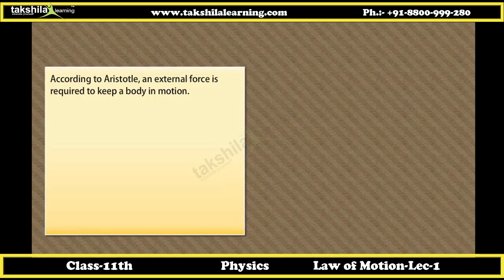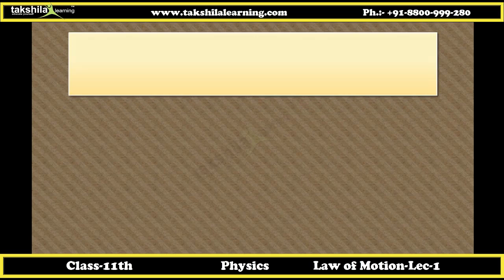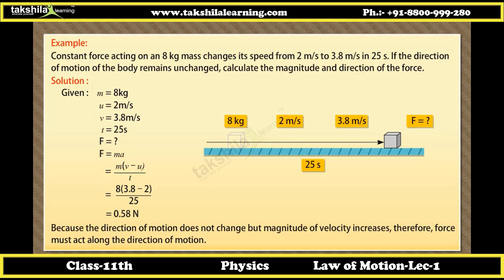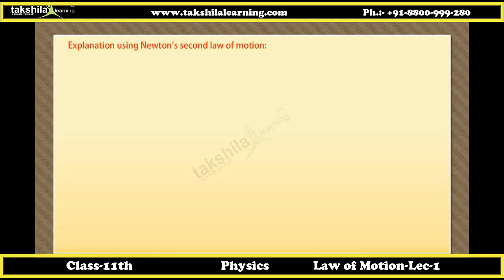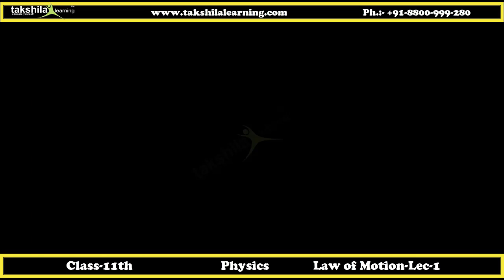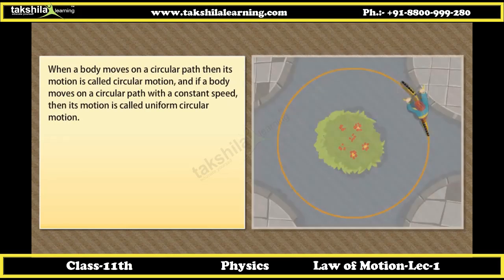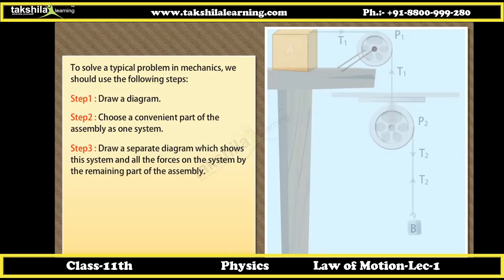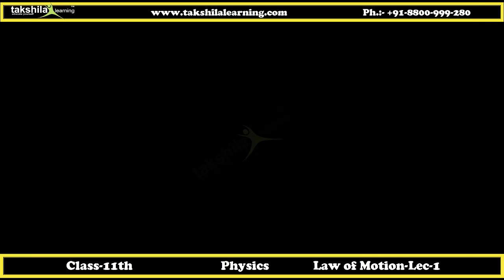CBSE Class 11 Physics | Newton's Laws of Motion | NCERT Solutions for class 11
This video includes an explanation of "Law of Motion" for CBSE Class 11th Physics Online Classes.

Newton's Laws of Motion for IIT-JEE Physics | CBSE Class 11 XI | Video Lecture in Hindi

Class 11 Physics : These animated video lectures for CBSE Class 11th Physics content is mapped as per the CBSE syllabus of class 11th; chapters and topics are laid out as in NCERT textbooks of Physics for class 11th and entire content is made in high quality 3 D animation. These videos are enough for a complete understanding of concepts and will let you score excellent marks in your exams. This course is an excellent and powerful home tutor for Physics of class 11th to provide you learning like a crash course, who can assist you anytime, any number of times suiting your convenience and understanding abilities. The content comes on a 32 GB Pendrive/ SD Card/ Tablet.

This Course also Cover: –
Quiz – Performance evaluation with timer clock.
Key Terms – Important terms and their definitions are available.
Web links – Relevant Web links are as per various topics to do further studies.

It has a host of other features including 3D animations, simulations, activities, and tests.

cbse class 11th physics
cbse class 11th online classes
cbse class 11th video classes
class 11 physics practicals
law of motion physics
law of motion class 11
class 11 video lectures
ncert solutions
takshila learning
trending videos
class 11
physics
cbse
icse
dronstudy
force
newtons law
newtons 1st law
newtons first law
first law of motion
byjus